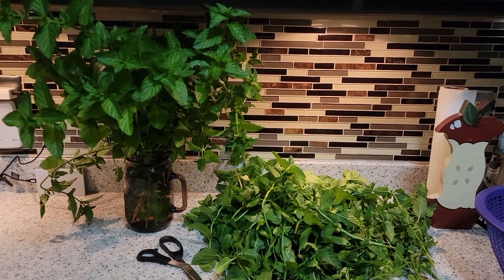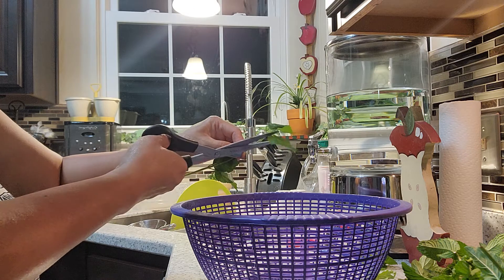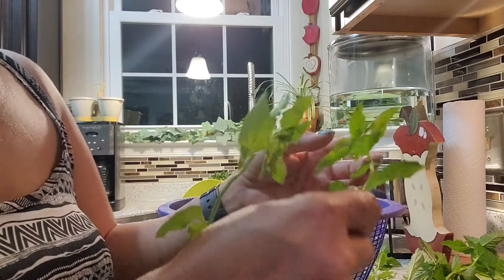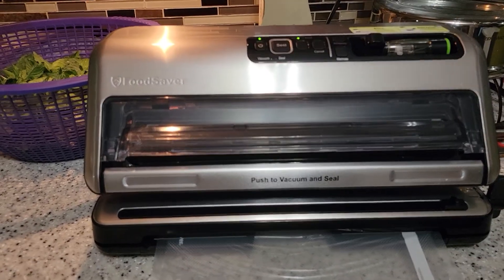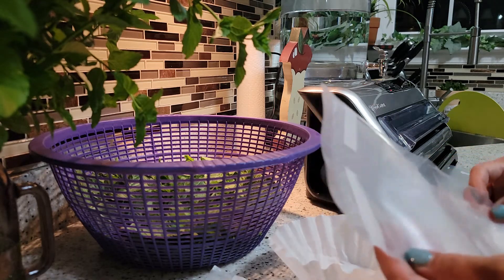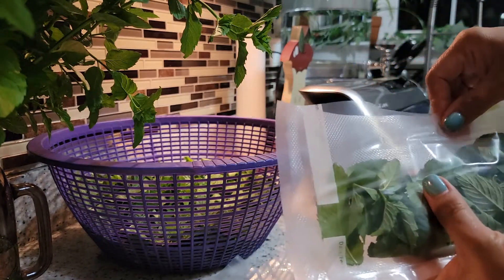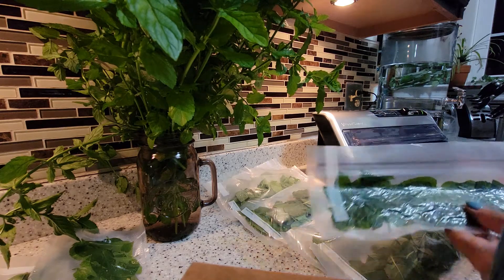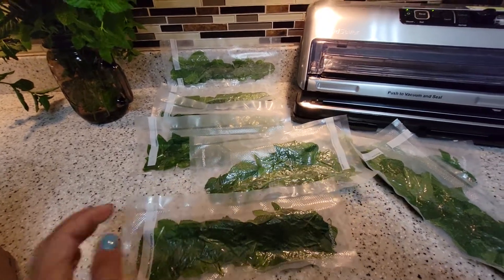How To Store Your Spearmint Leaves